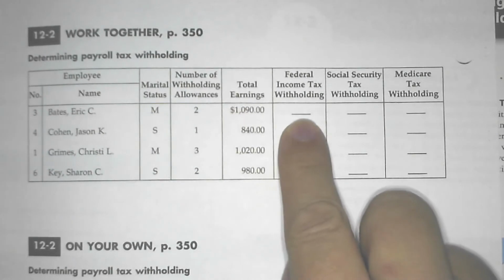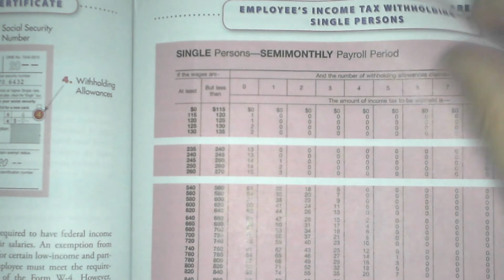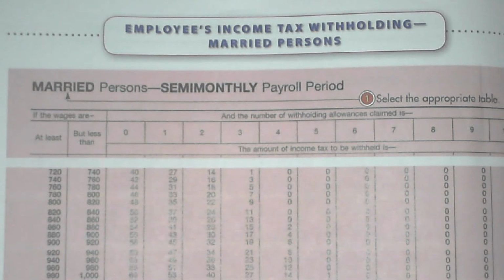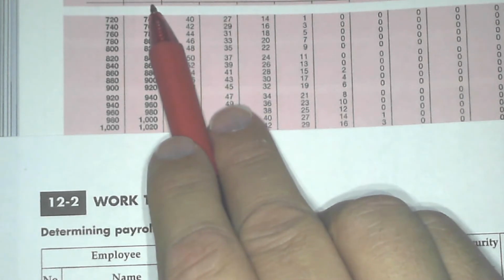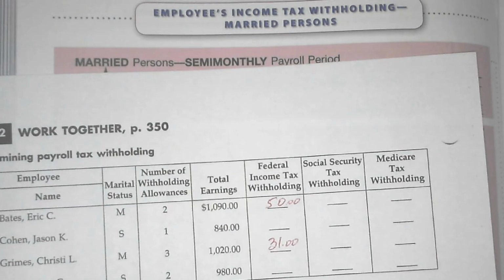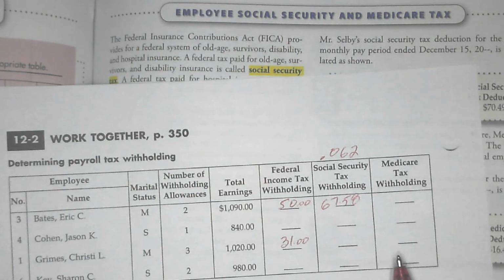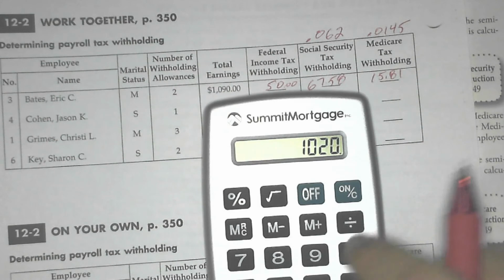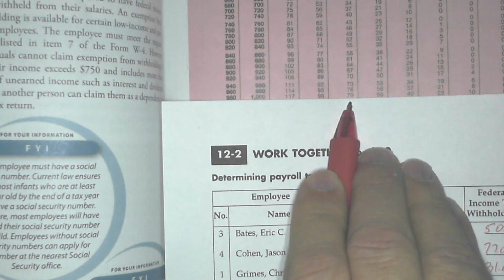12.2 Work Together